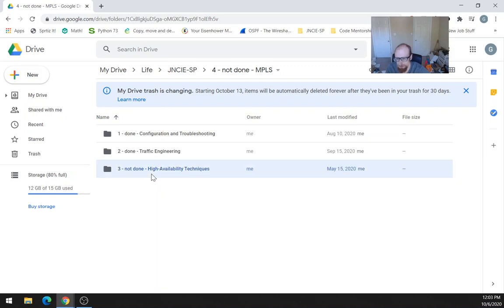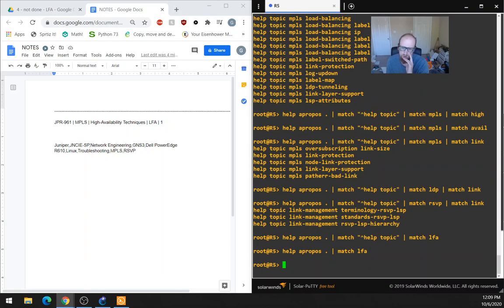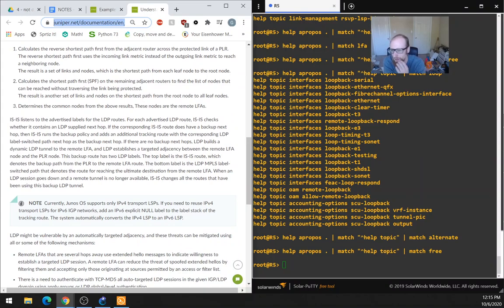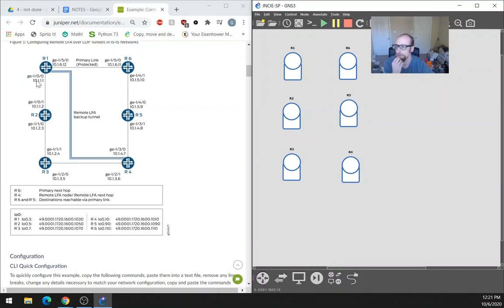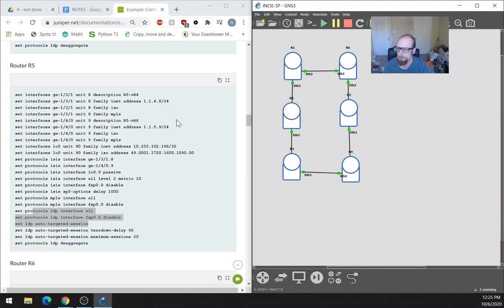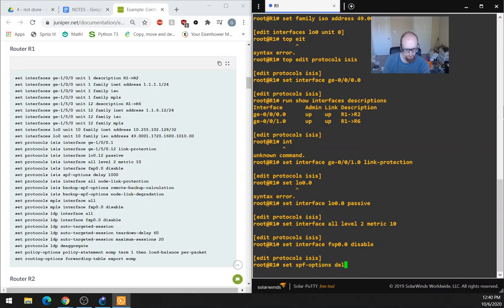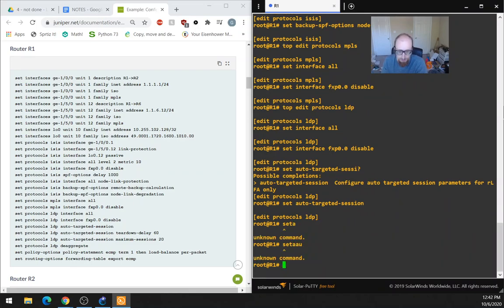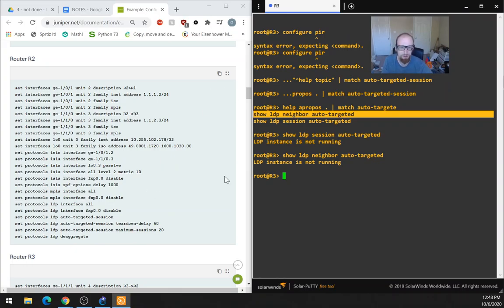JPR-961 | MPLS | High-Availability Techniques | LFA | 1